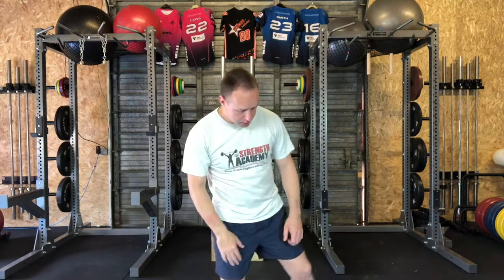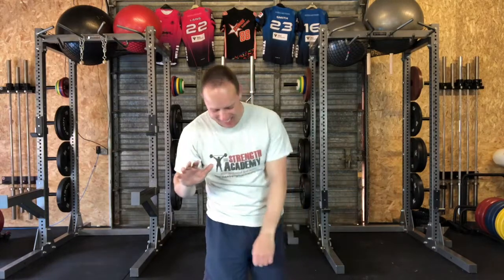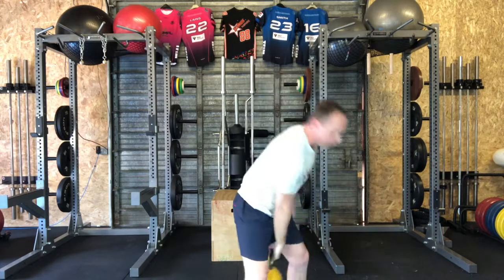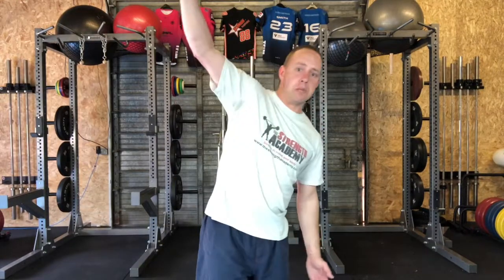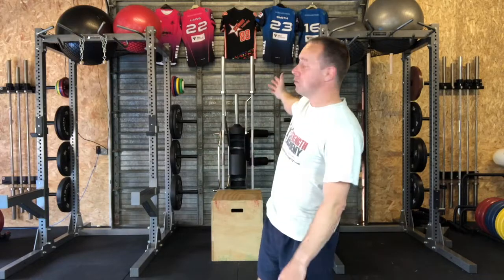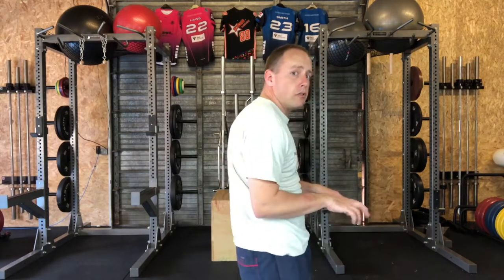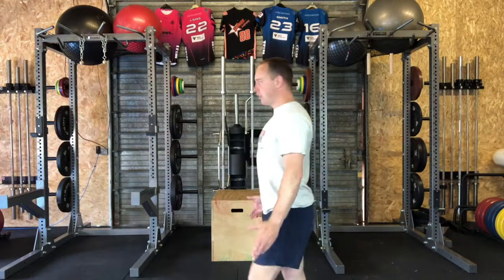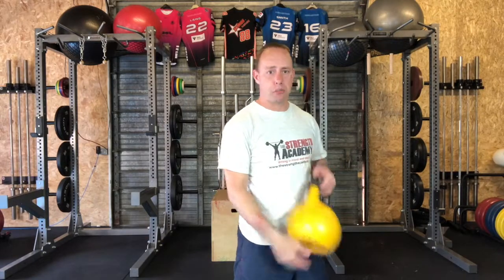Free Kettlebell Masterclass - 8 - Complex Training - The Workout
Now we get to train this great little complex of - Clean, squat, press and really get to feel what kettlebells are about and what they can do for you in a short space of time.

Set the timer, change hands every 5 complete reps and work for 5-10 minutes.